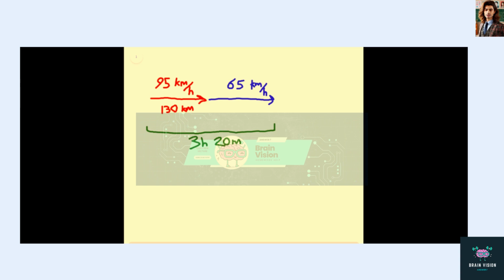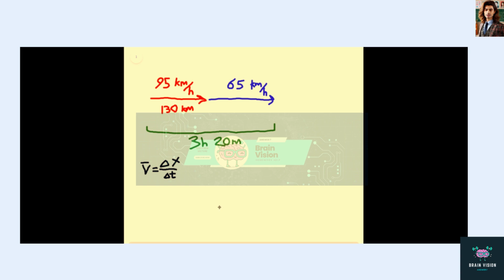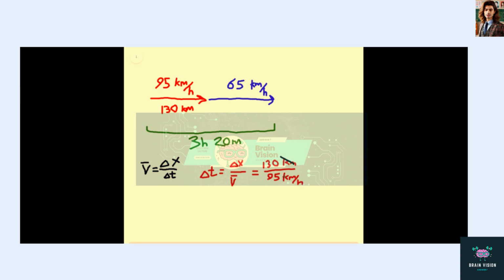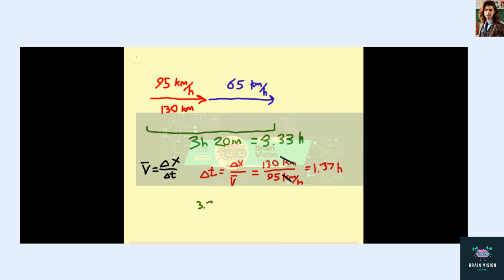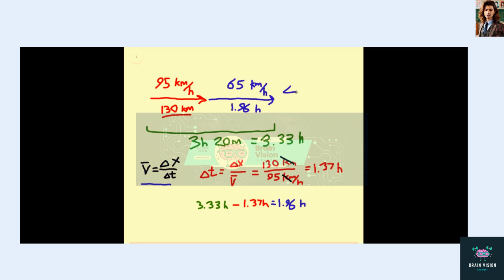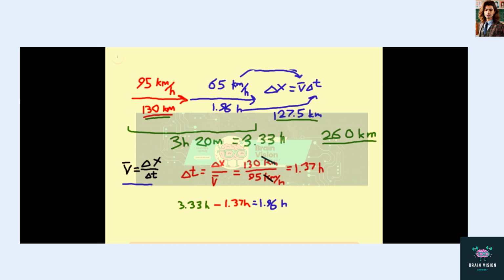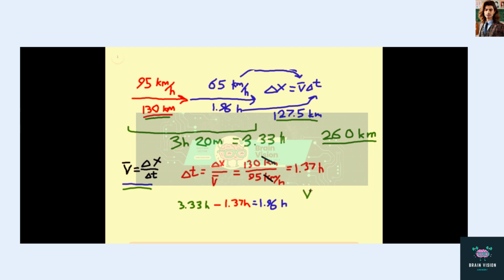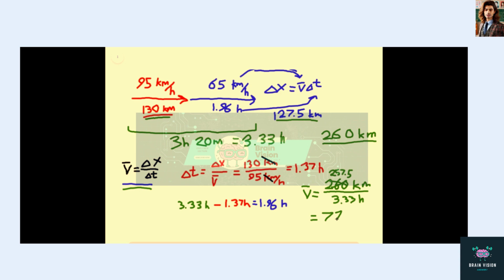You are driving home from school steadily at 95 for 130 It then begins to rain and you slow to 65 .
You are driving home from school steadily at 95 for 130 It then begins to rain and you slow to 65 . You arrive home after driving 3 hours and 20 minutes. (a) How far is your hometown from school? (b) What was your average speed?